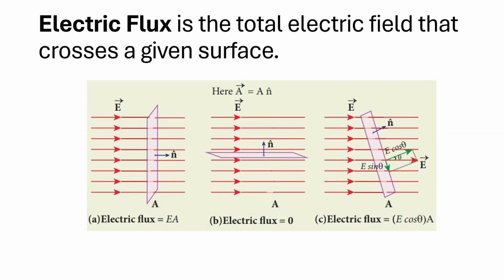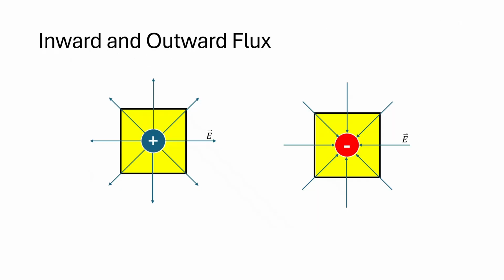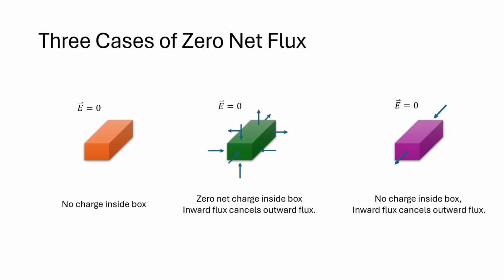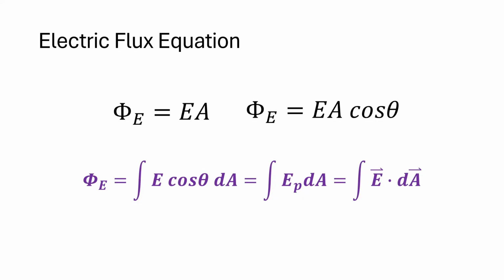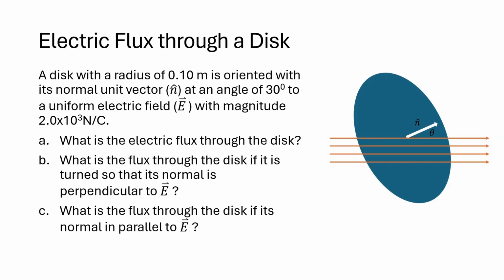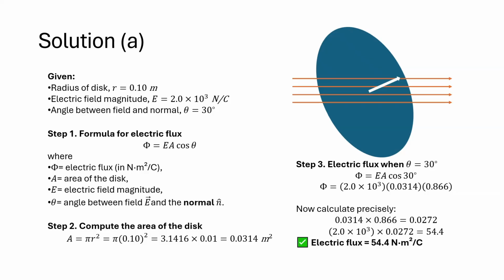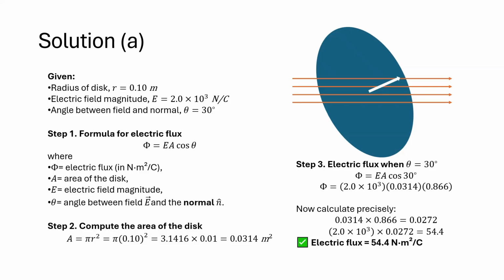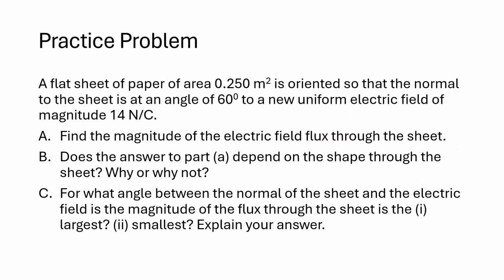Electric Flux Explained | Gauss’s Law Basics | Physics Tutorial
What is electric flux and why is it important in electrostatics? ⚡
In this video, we explore the concept of electric flux, one of the key ideas in understanding electric fields and Gauss’s Law in physics.

Electric flux describes how much electric field passes through a surface. It helps physicists analyze electric fields produced by charges and is widely used when solving problems involving symmetry.

In this lesson, you will learn:
• What electric flux is
• The electric flux equation
• How surface area and angle affect flux
• The meaning of positive and negative flux
• How electric flux relates to Gauss’s Law